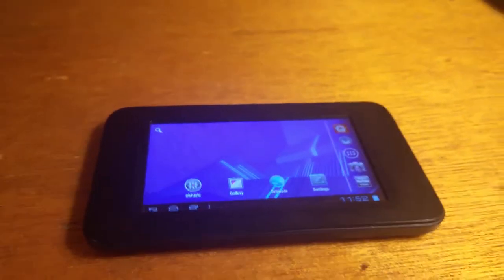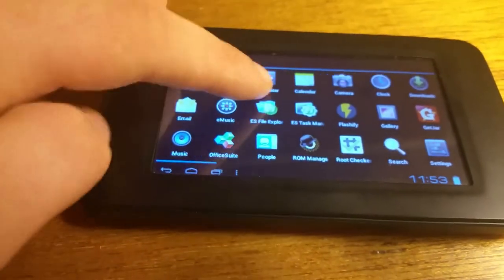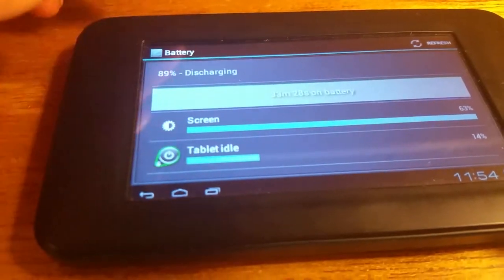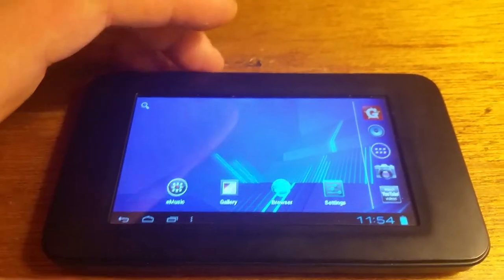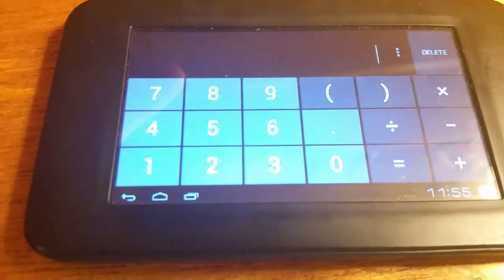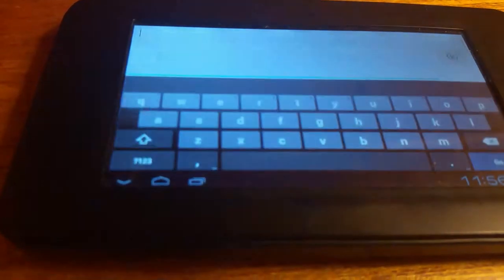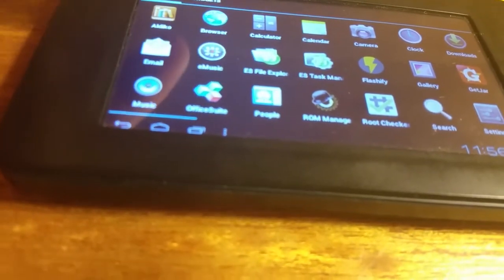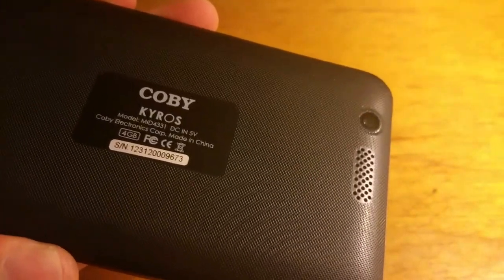Full review of coby kyros mid4331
Yes I am doing more videos pleas sub and help me get a better channel going